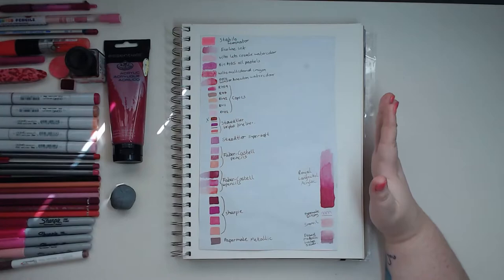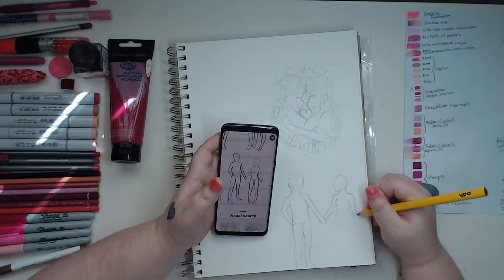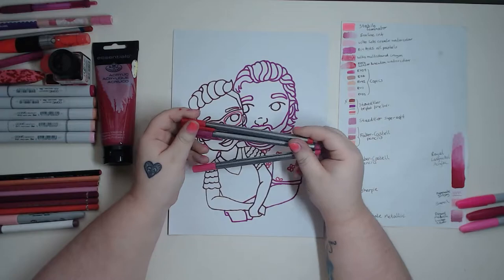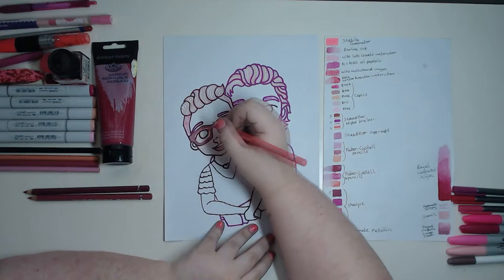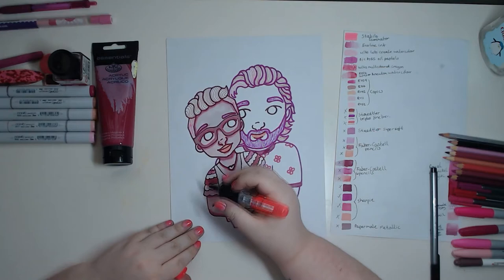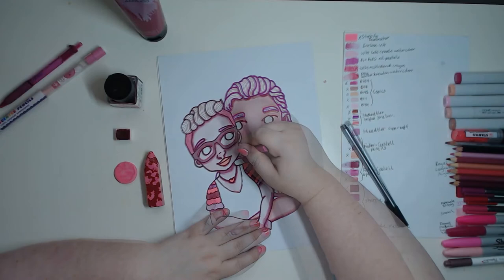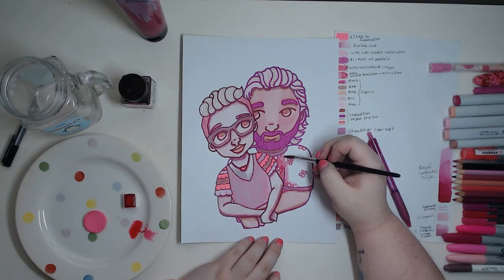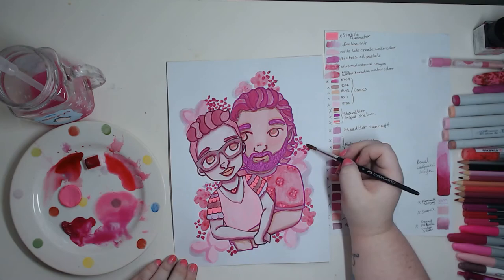Making ART using only PINK SUPPLIES!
Today's video is all about creating art using only pink supplies.